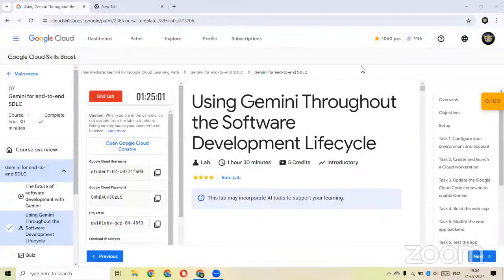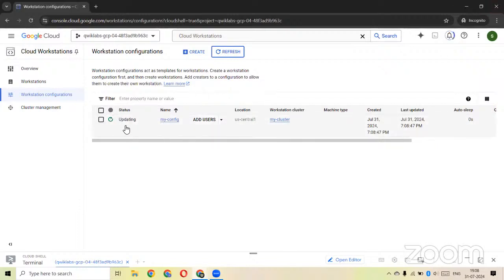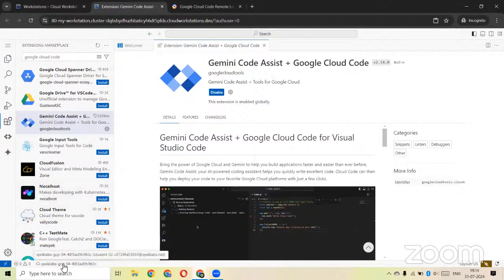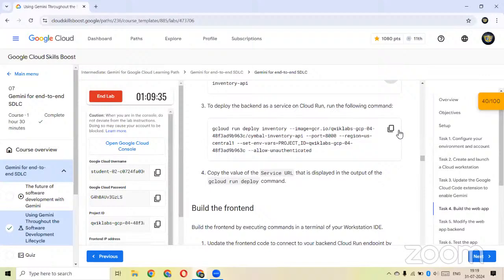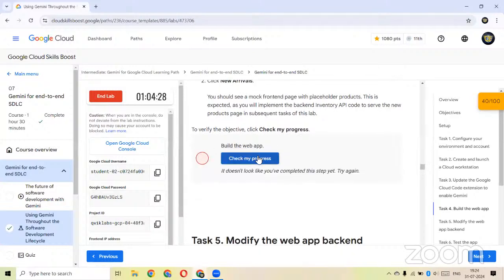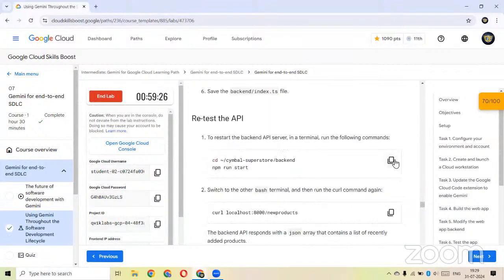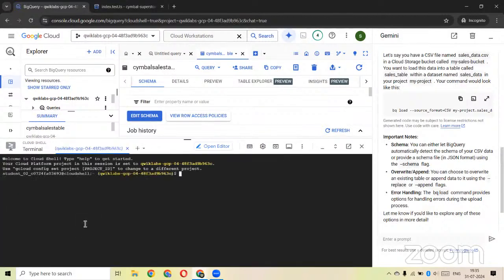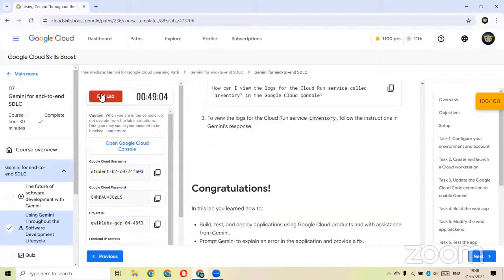Using Gemini Throughout the Software Development Lifecycle - GenAI Students Interactive session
Using Gemini Throughout the Software Development Lifecycle  Lab explained on Cloud Skills Boost